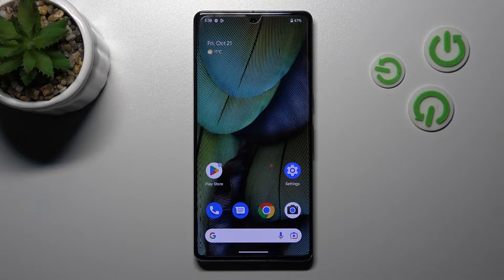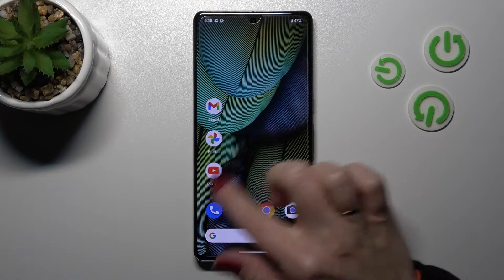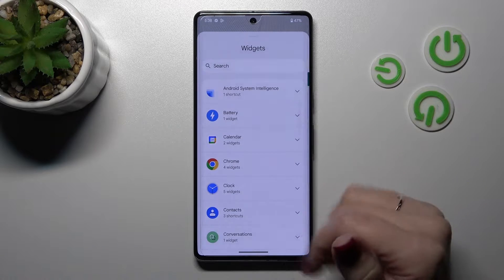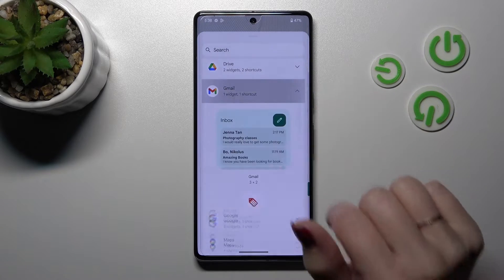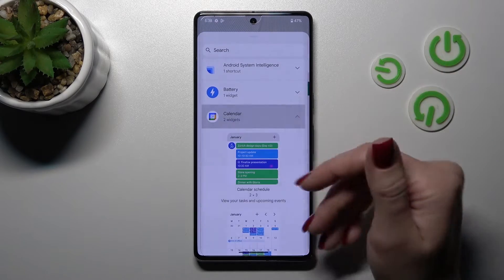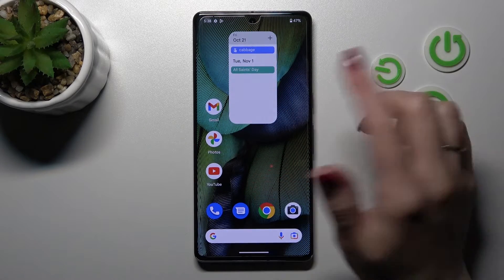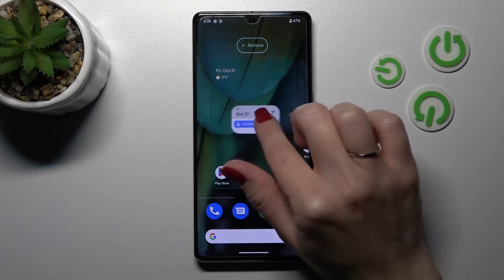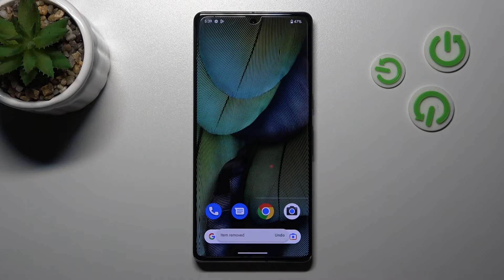How to Add & Remove Home Screen Widgets on GOOGLE Pixel 7 Pro | Customzie Widgets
Learn more information about the GOOGLE Pixel 7 Pro:
By recording this video, we were pursuing the goal of fully covering the topic of home screen widgets on your GOOGLE Pixel 7 Pro smartphone. Today our expert will show how you can add widgets, remove them, resize and change the home screen on which they are located at. Thus, we invite you to watch this video and learn everything you need to learn about home screen widgets on GOOGLE Pixel 7 Pro device. Please enjoy!

How to manage home screen widgets on GOOGLE Pixel 7 Pro? How to configure home screen widgets on GOOGLE Pixel 7 Pro? How to resize home screen widgets on GOOGLE Pixel 7 Pro?